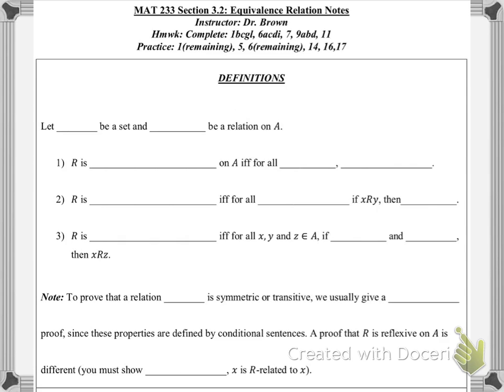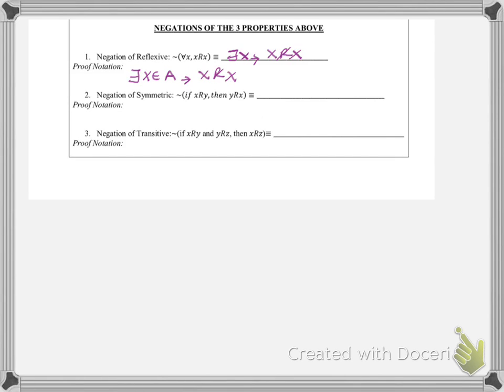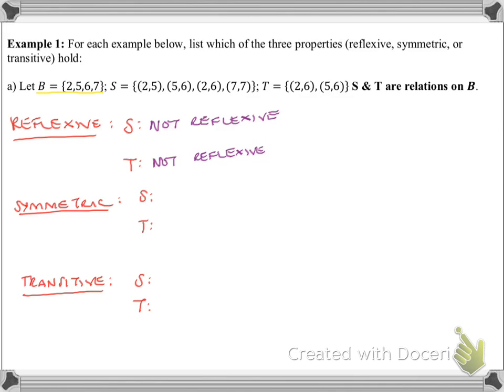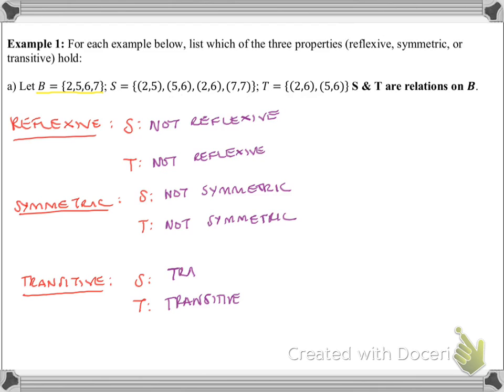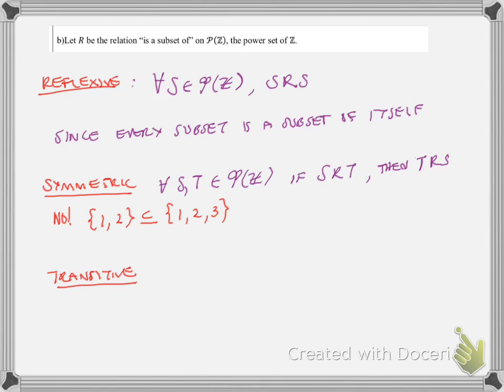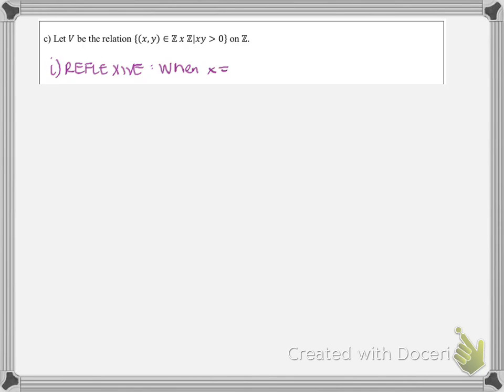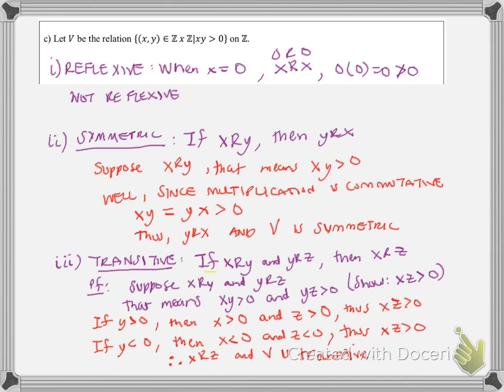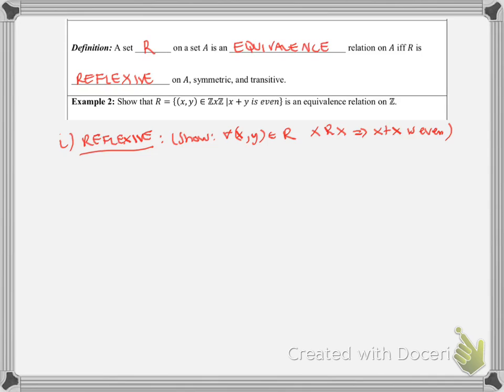MAT 233 Part 1 Section 3.2